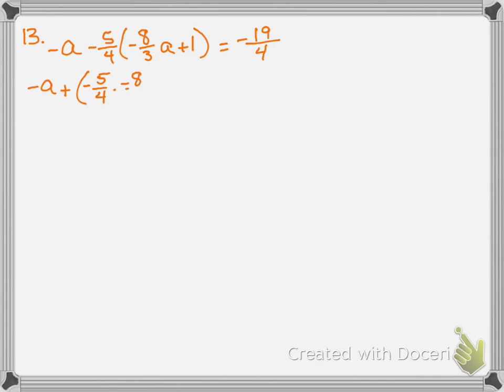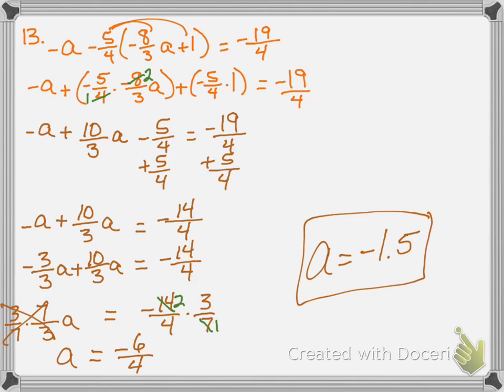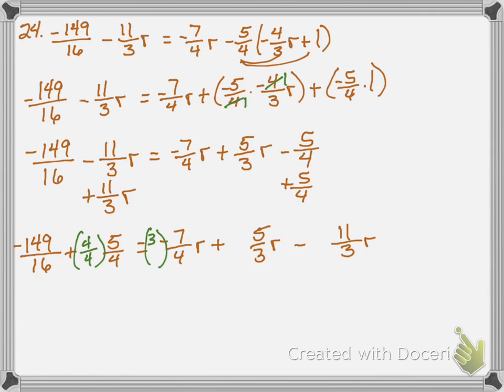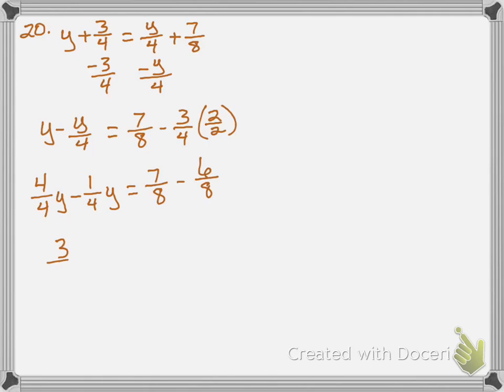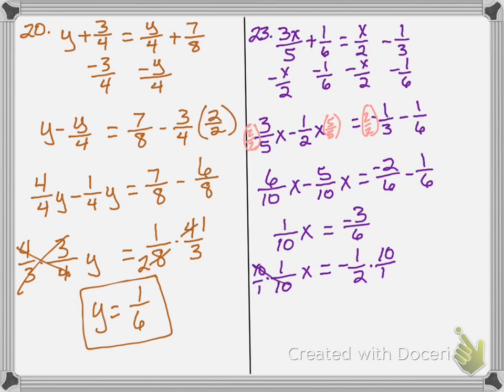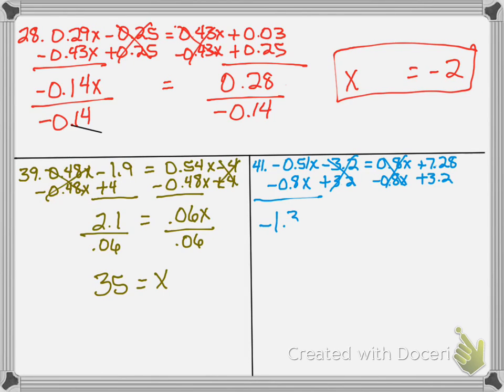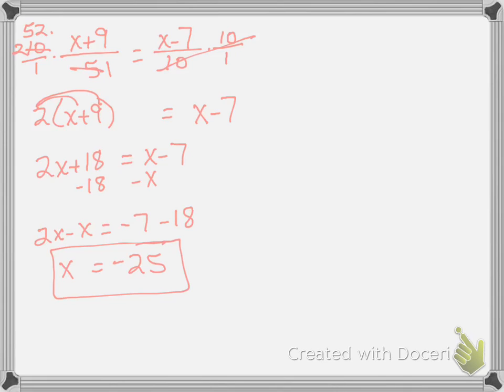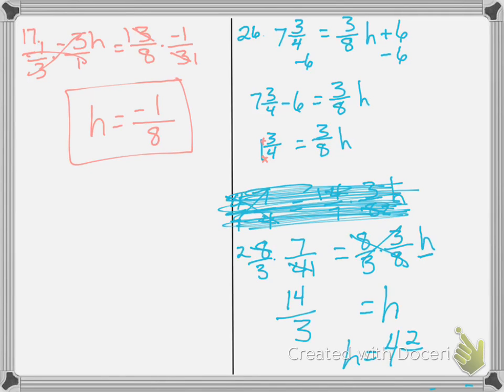A1A - 1.7/1.8 Reteach